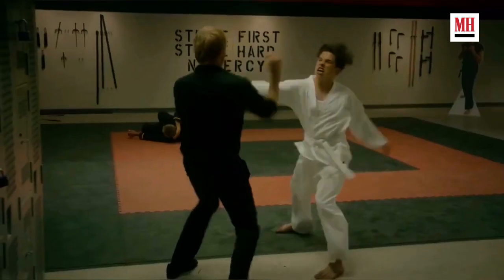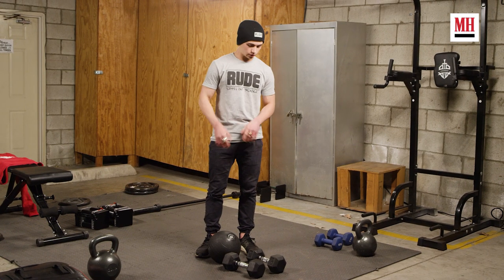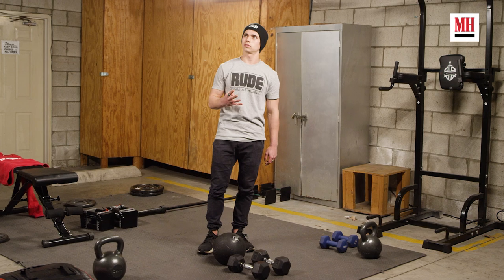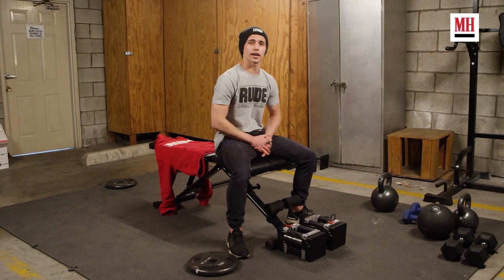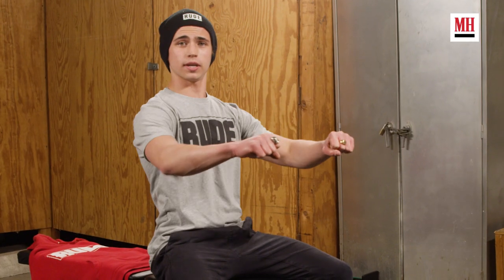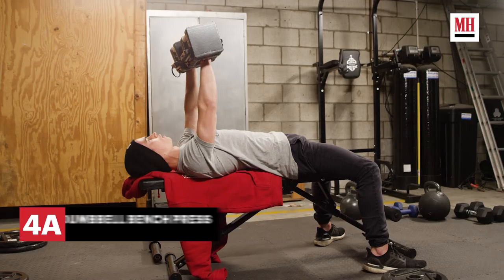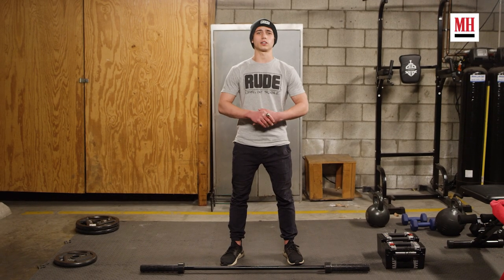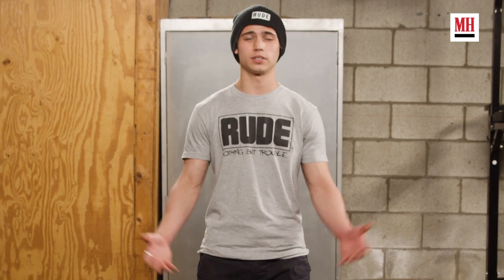Tanner Buchanan’s 'Cobra Kai' Karate Workout | Train Like a Celebrity | Men's Health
Cobra Kai's 'Robby Keene' actor Tanner Buchanan takes us through the workout that got him prepped for the fight scenes of the iconic Netflix show.

TANNER BUCHANAN'S ROBBY KEENE WORKOUT
1. PUNCHING
  •   Kettlebell Upright Row (4 sets of 10 reps)
  •   Dumbbell Punches (4 sets of 10 reps per side)
2. FUNCTIONAL STRENGTH
  •   Dumbbell Thruster (4 sets of 10 reps)
  •   Med Ball Slams (4 sets of 10 reps)
3. KICKING STRENGTH
  •   Kettlebell Squats (4 sets of 10 reps)
  •   Roundhouse Kicks (4 sets of 10 reps per side)
4. PUSHING STRENGTH
  •   Dumbbell Bench Press (4 sets of 10 reps)
  •   Plate Press and Raise (4 sets of 10 reps)
5. CONDITIONING FINISHER
  •   Barbell Jumping Jacks (4 sets of 30 seconds)